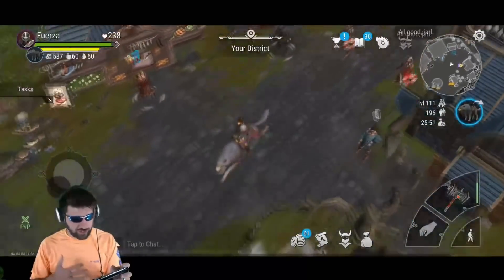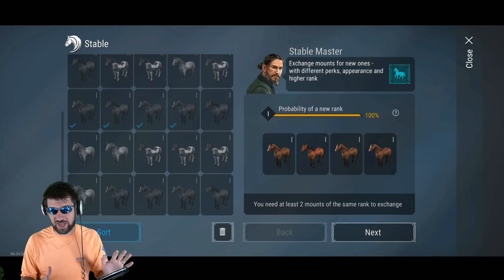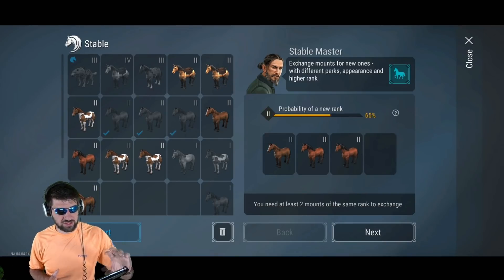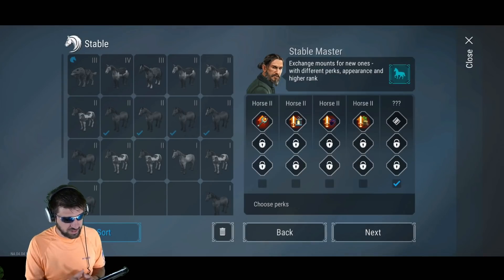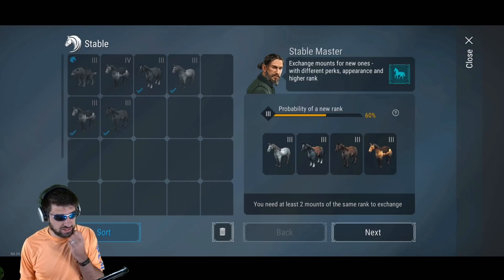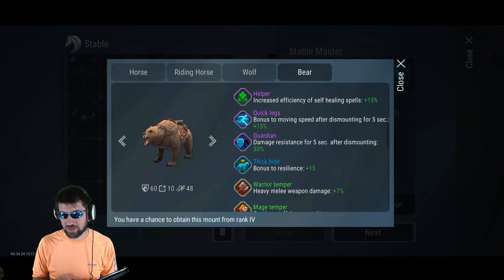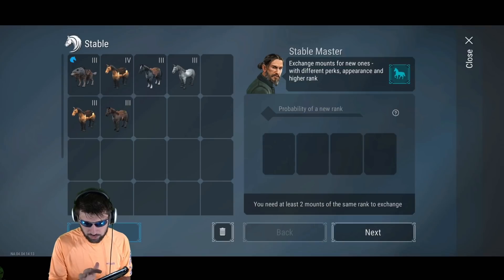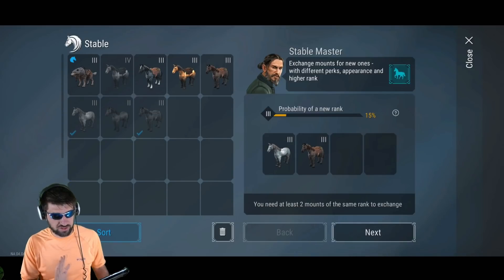How to Breed Horses Efficiently! Did Devs Make it HARDER?! Updated Guide! - JCF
Hey guys! In this episode of Frostborn, I will be going over How to breed Horses Efficiently in Frostborn! They recently updated the percentages, and did they make it even harder? Well... Let's find out in this Update Guide, hope this helps!